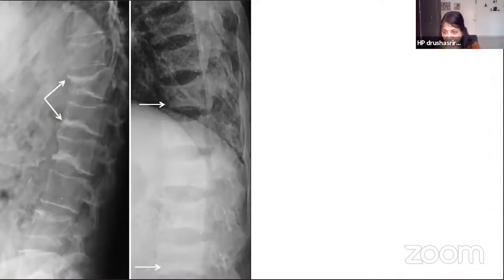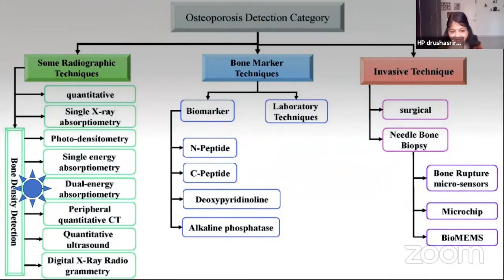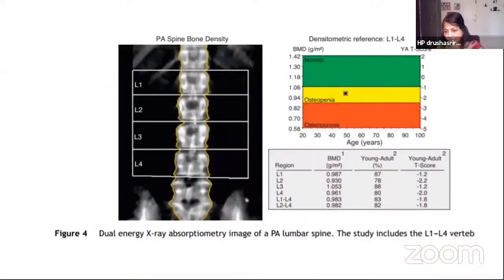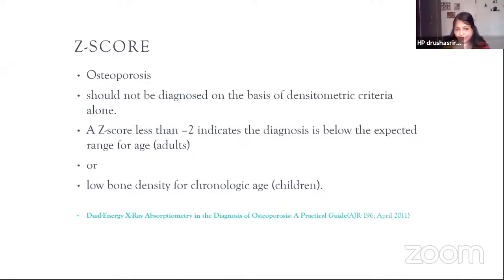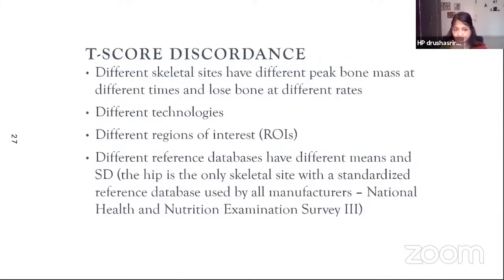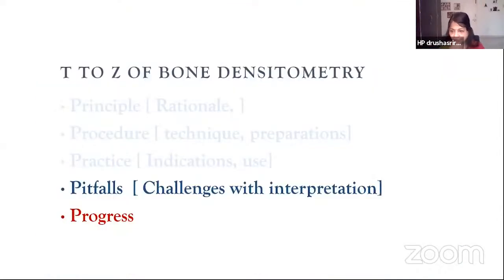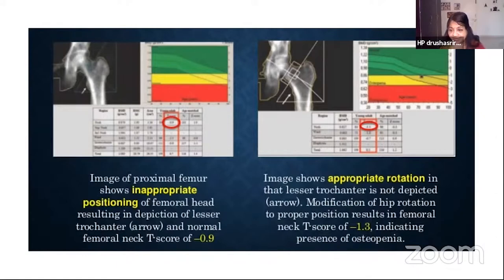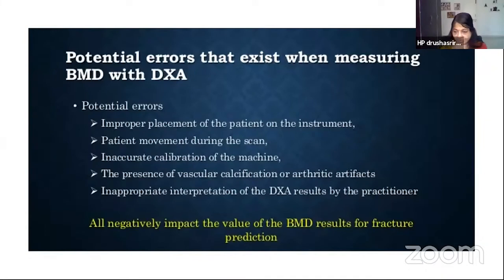Bone Densitometry from T to Z by Dr. Usha Sriram